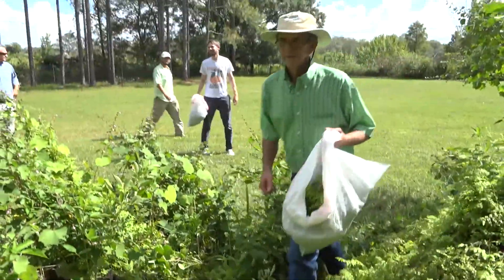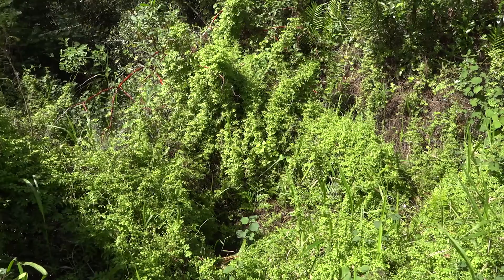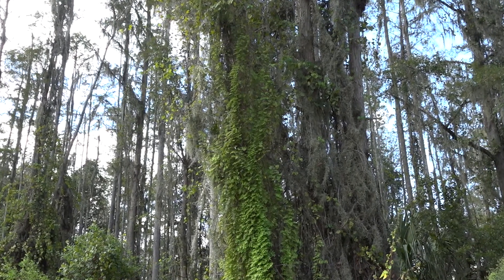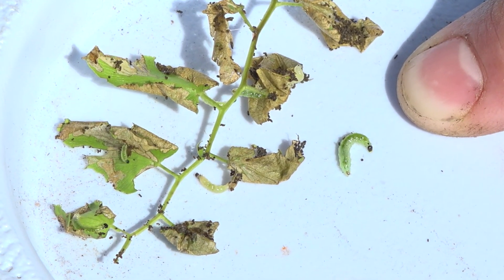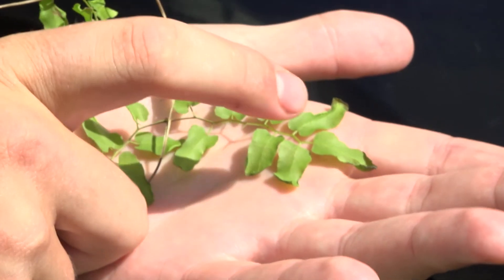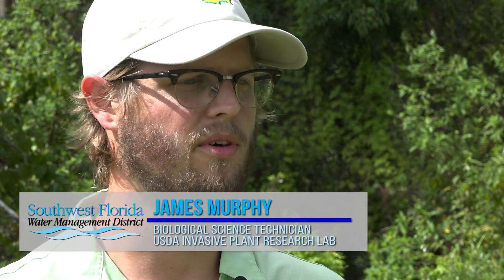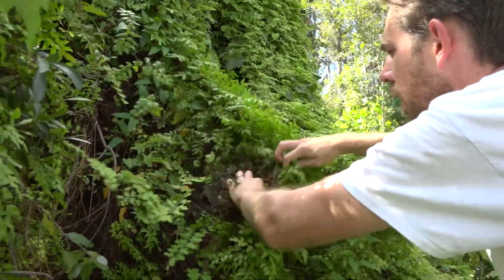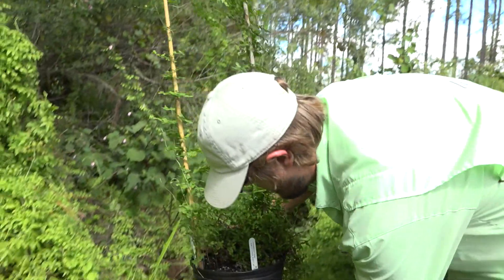Old World Climbing Fern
Learn about one of the techniques we use to fight invasive species on District lands.